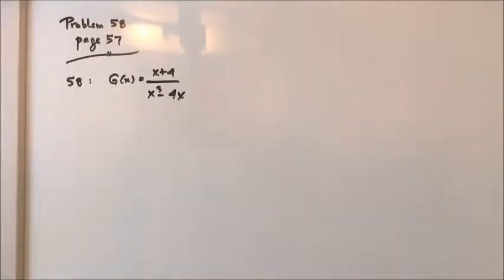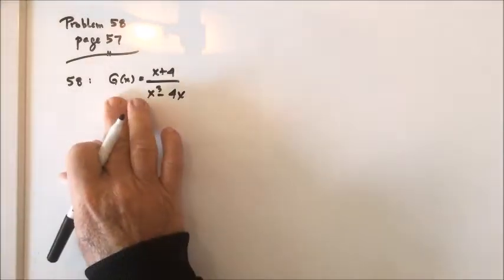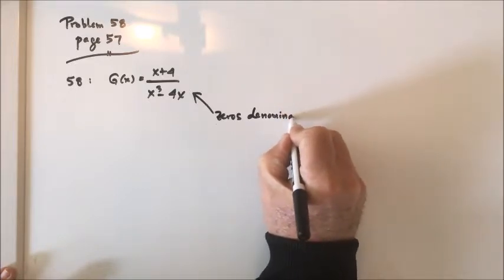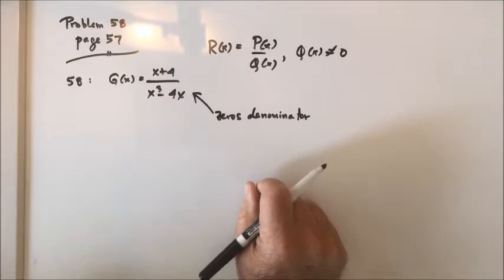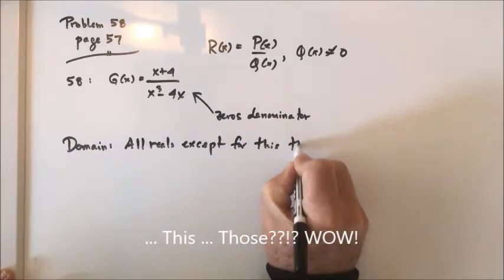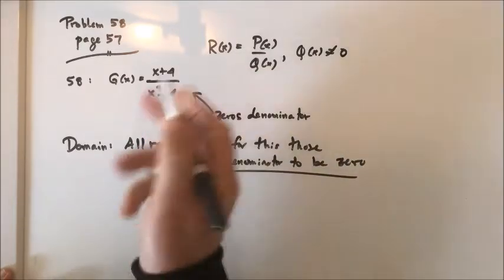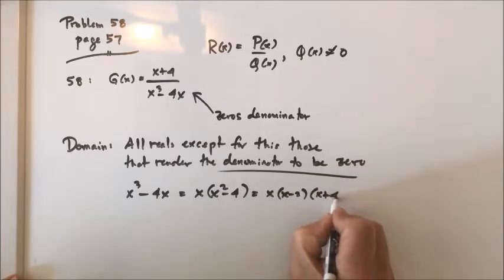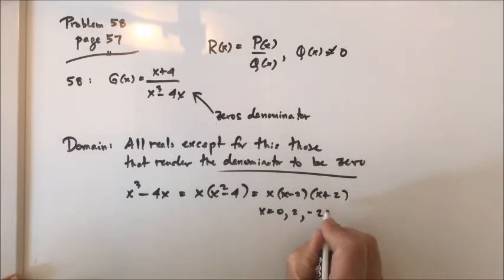Pre-Calculus Page 57 Problem 58